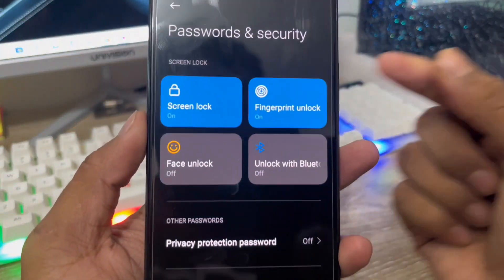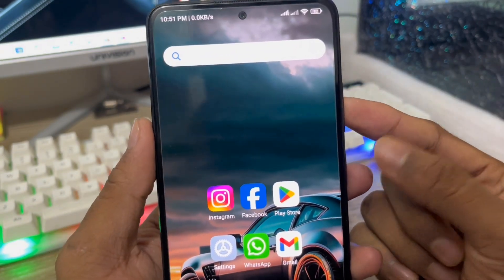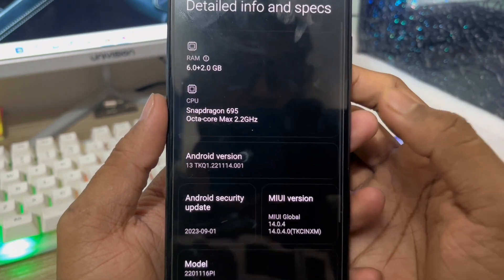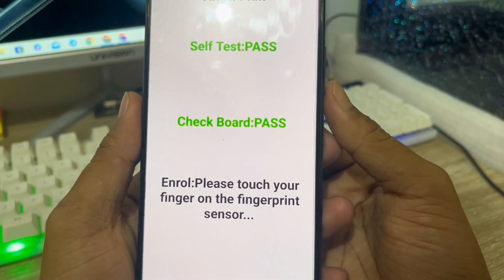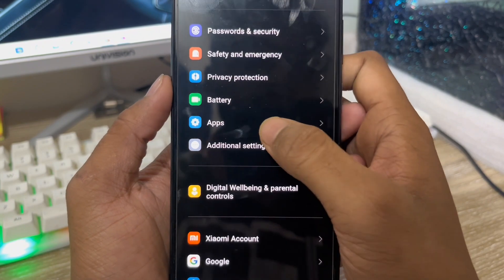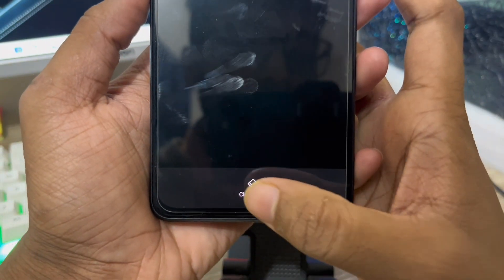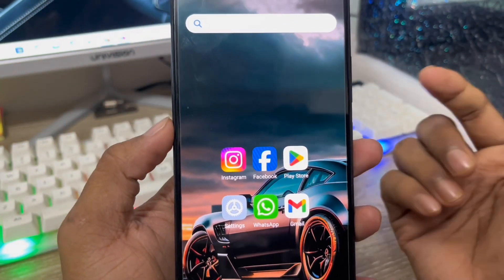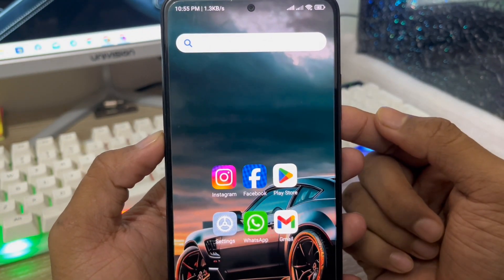How To Fix Fingerprint Option Not Showing In Settings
Is you Fingerprint Option Not Showing on your Settings? or if you fell like your Fingerprint Option missing from your android device. Then you must have to be watch this full video to know how to solve your Fingerprint Option Not Showing problem on any smart Phone.
Also you may learn how to fix Fingerprint Option Not working or fingerprint option disappeared from setting on android.